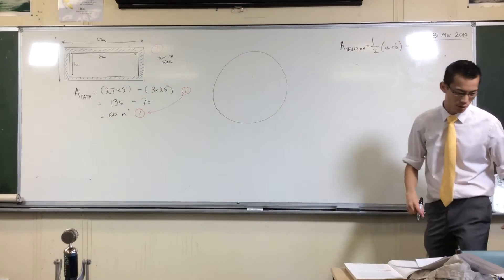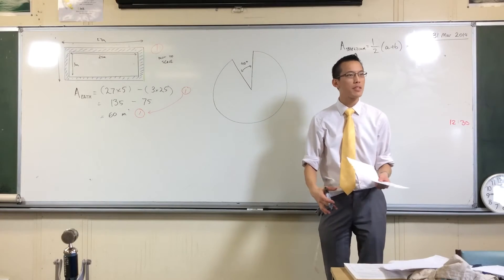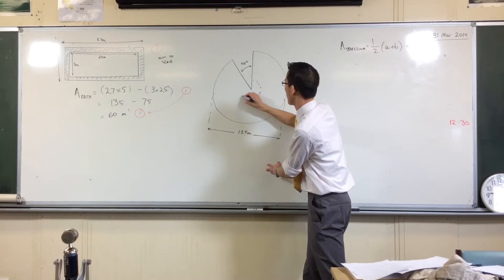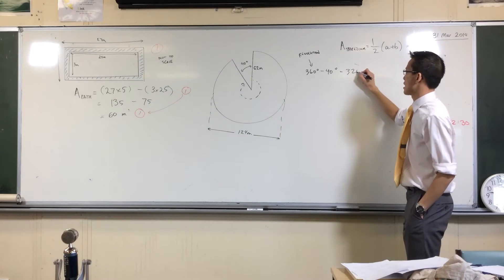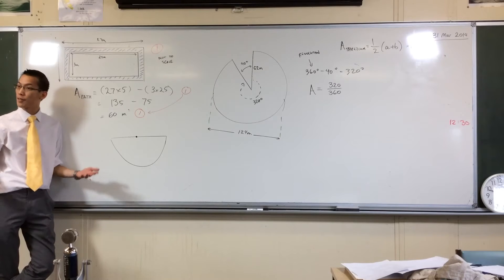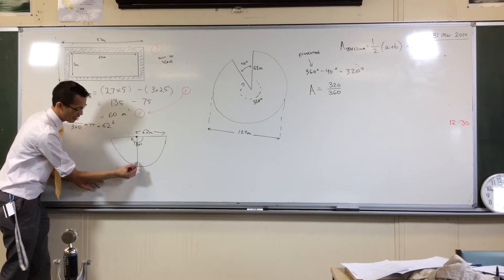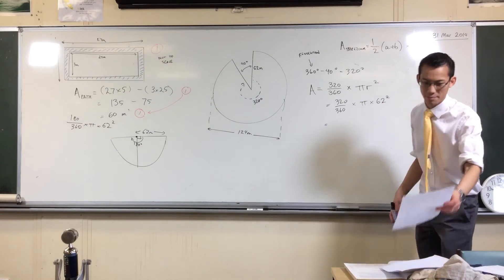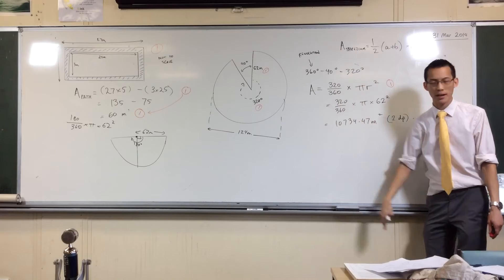Finding Sector Area (example question)